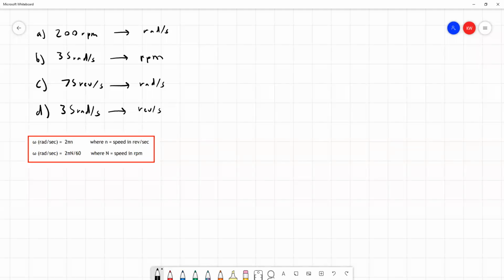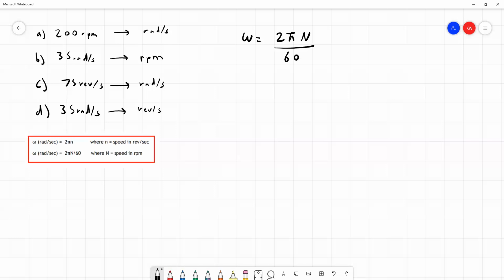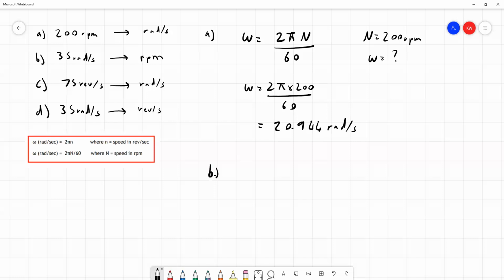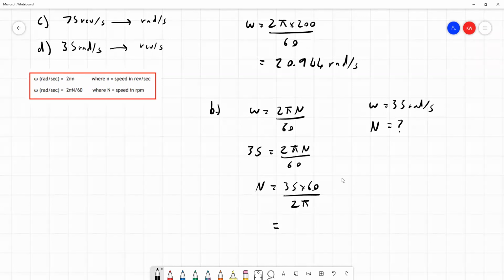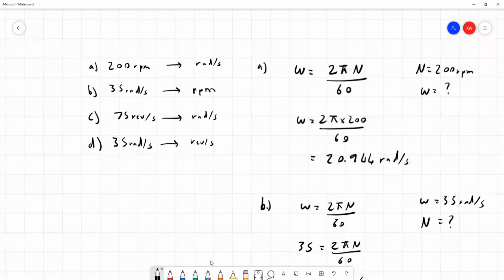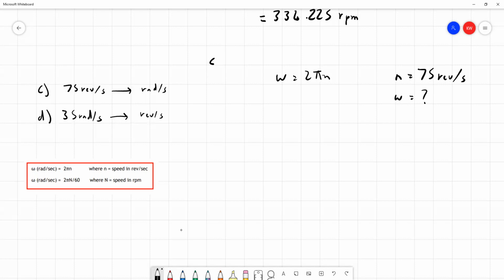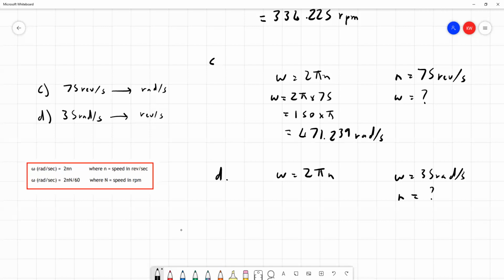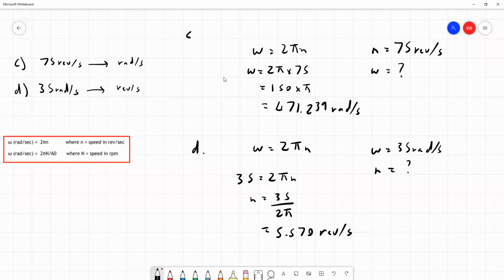Engineering Dynamics angular velocity unit conversion